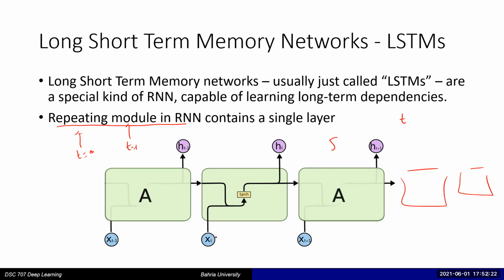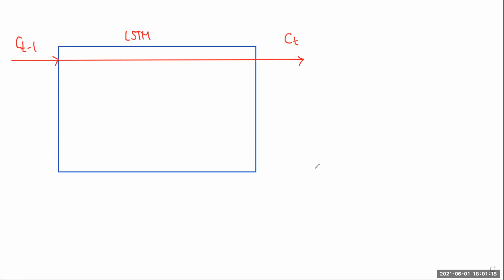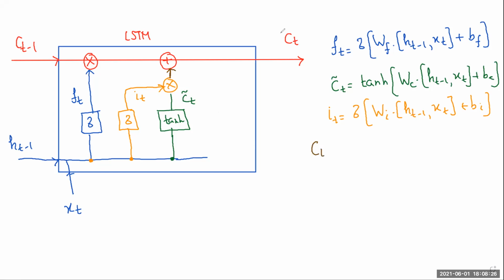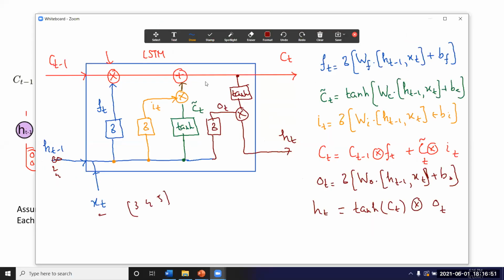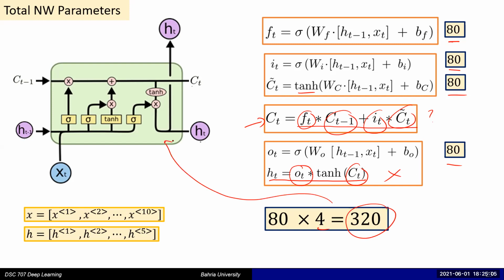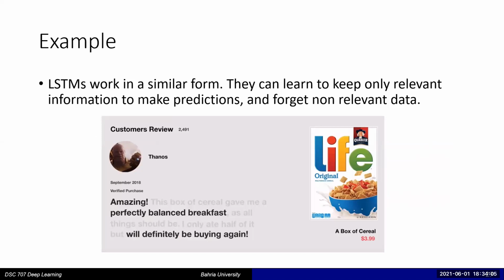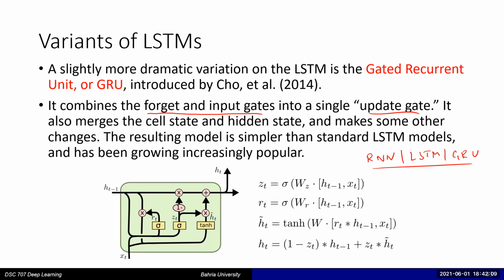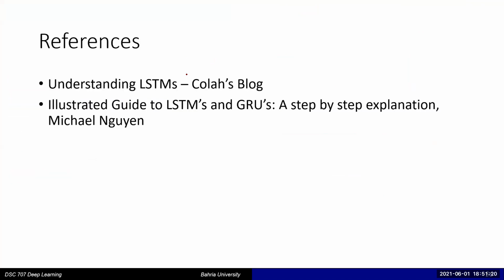DSC707 Deep Learning | LSTMs | Lecture 9-B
LSTMs Revisited; LSTMs Walkthrough; Worked Example with LSTMs